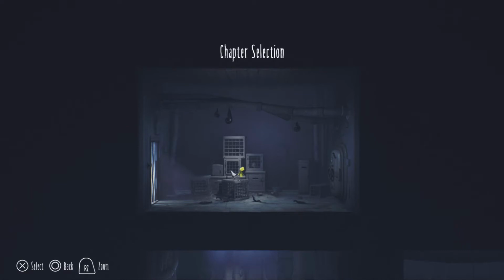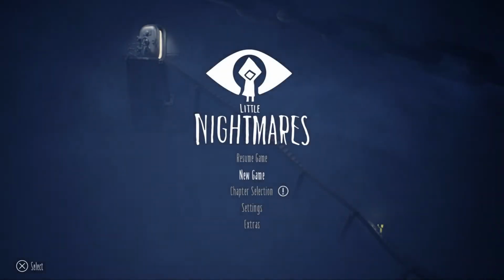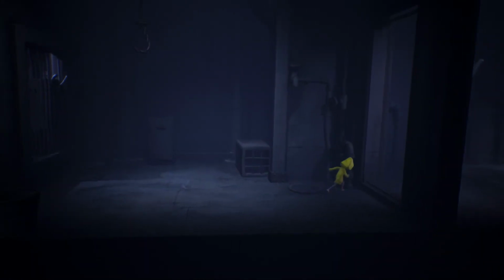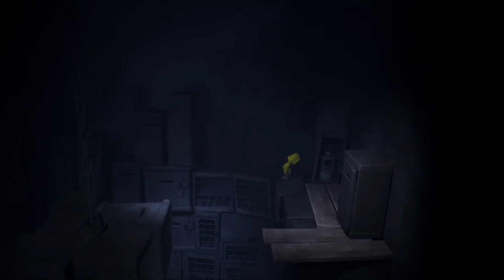Little Nightmares pt1